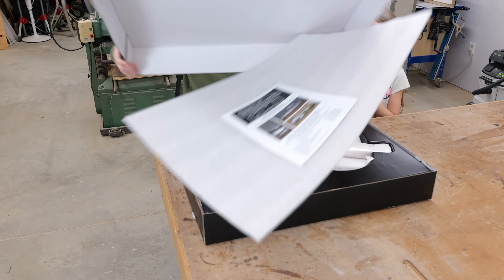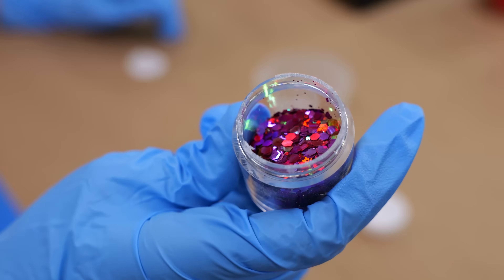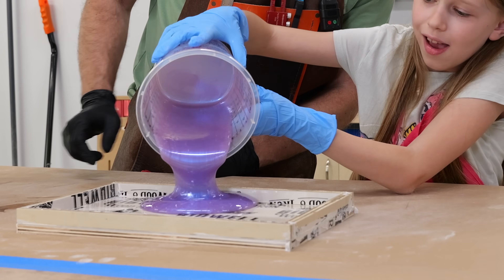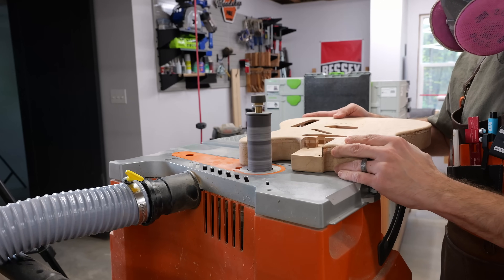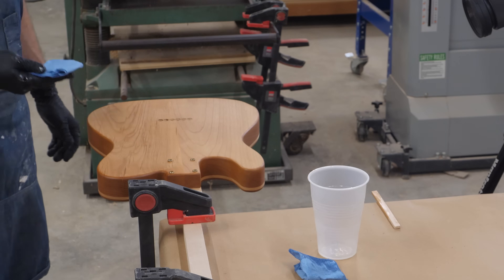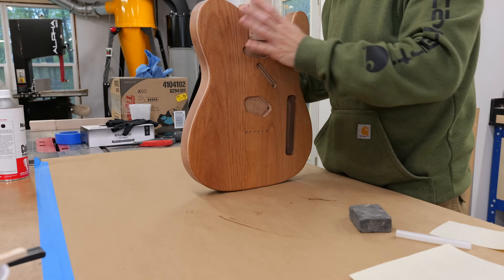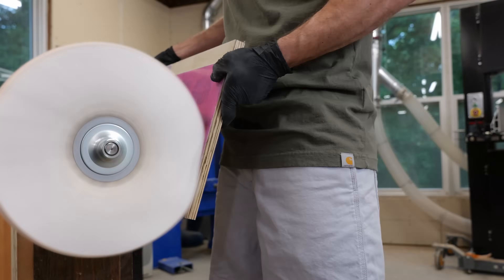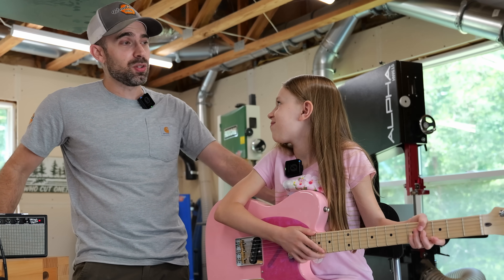Why I Cut a Guitar IN HALF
Did I just discover what everyone should be doing with their guitar kits?

Kem Wipes
Pressure Pot
Bessey trigger clamps
Bessey 360 clamp
Bessey F-style clamp